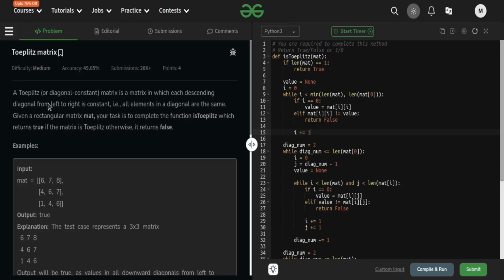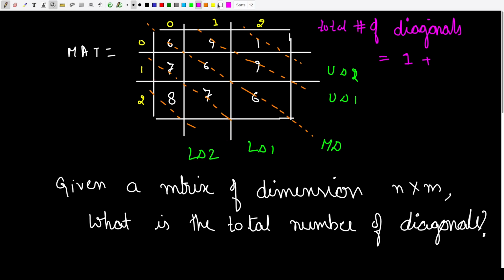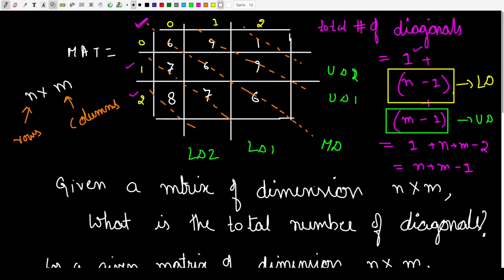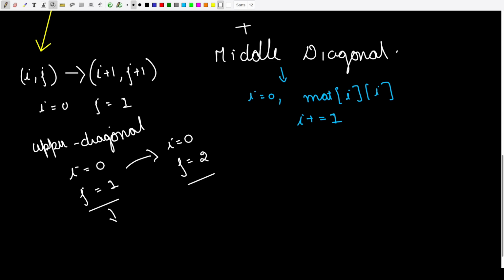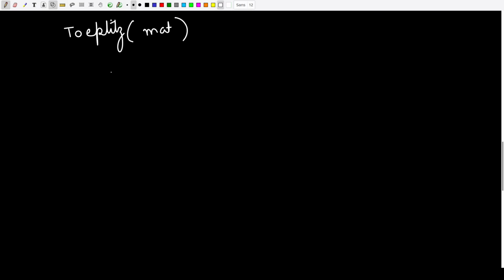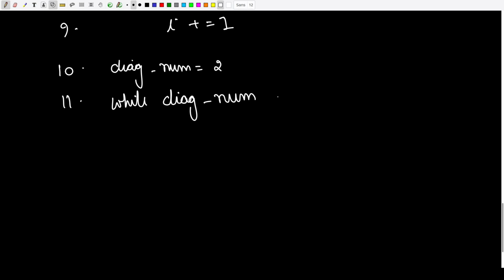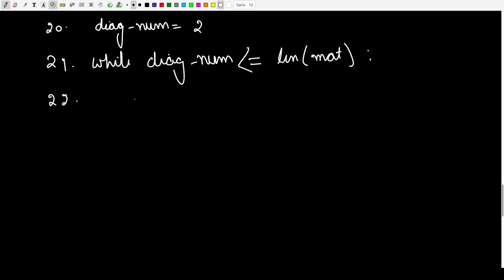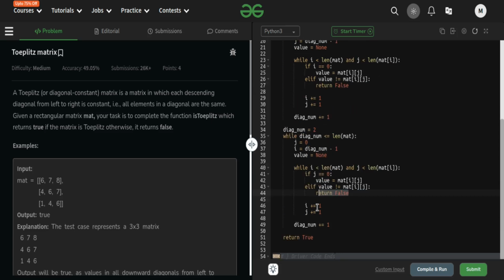Toeplitz matrix | Problem of the Day | GeeksForGeeks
A Toeplitz (or diagonal-constant) matrix is a matrix in which each descending diagonal from left to right is constant, i.e., all elements in a diagonal are the same. Given a rectangular matrix mat, your task is to complete the function isToeplitz which returns true if the matrix is Toeplitz otherwise, it returns false.

Examples:

Input:
Output: true
Explanation: The test case represents a 3x3 matrix
 6 7 8
 4 6 7
 1 4 6
Output will be true, as values in all downward diagonals from left to right contain the same elements.
Input:
mat = [[1,2,3],
       [4,5,6]]
Output: false
Explanation: Matrix of order 2x3 will be 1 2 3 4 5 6 Output: false as values in all diagonals are not the same.

Expected time complexity: O(n*m)
Expected space complexity: O(1)

0:00 Problem Statement
1:07 Solution
8:09 Pseudo Code
14:04 Python Code